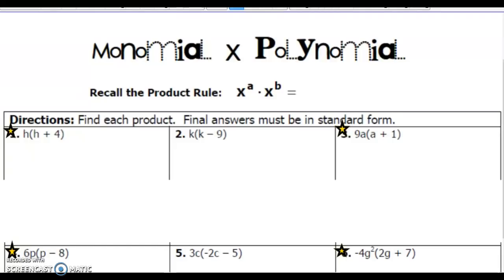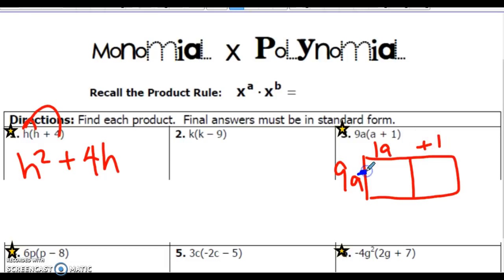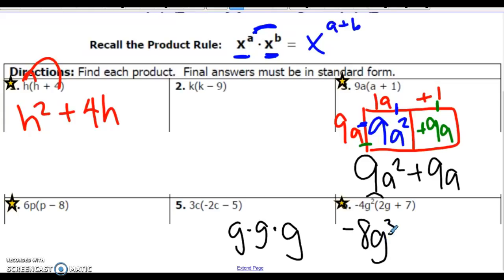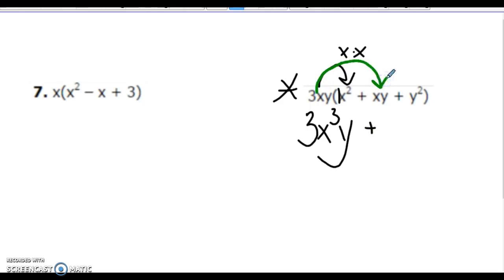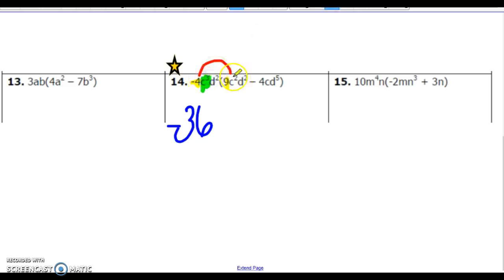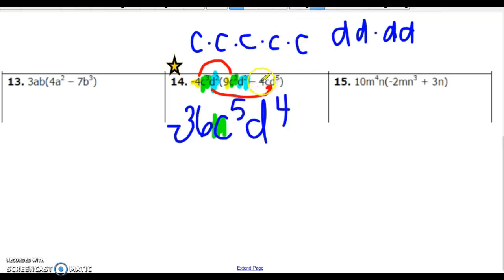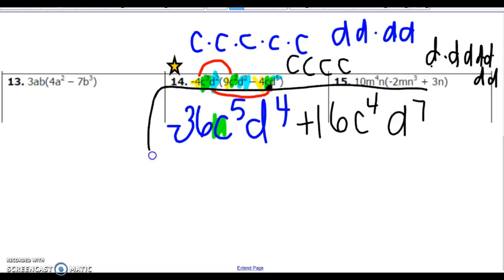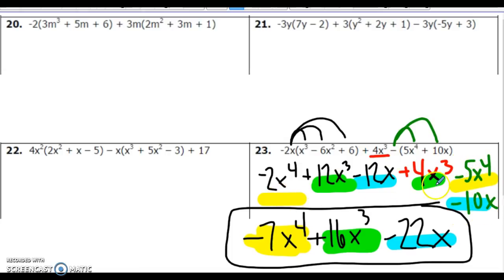I Can Multiply a Monomial by a Polynomial (distribute)